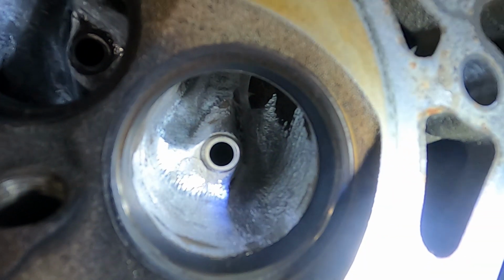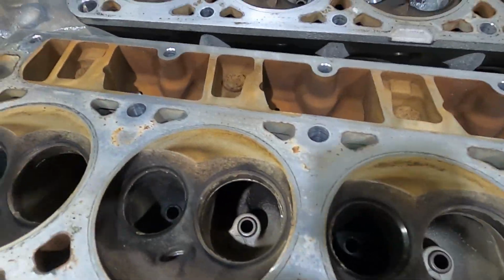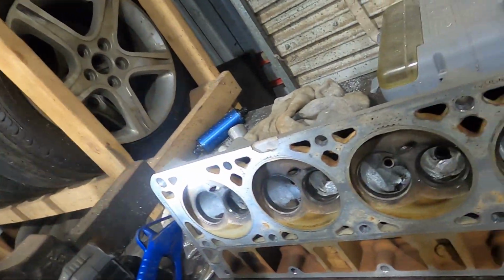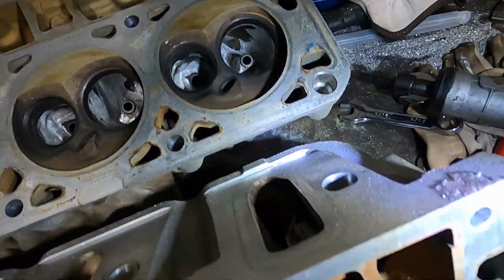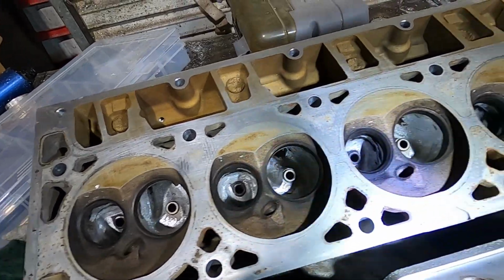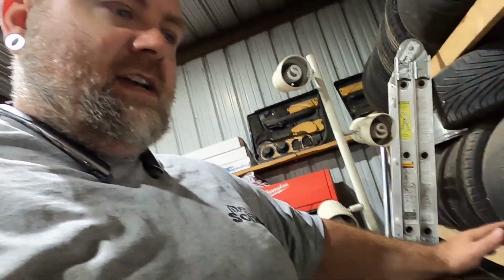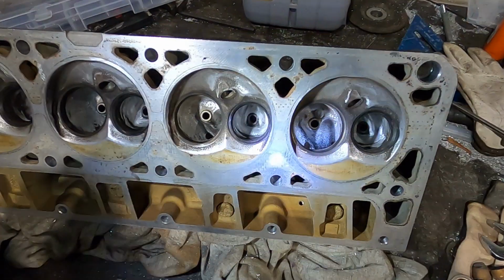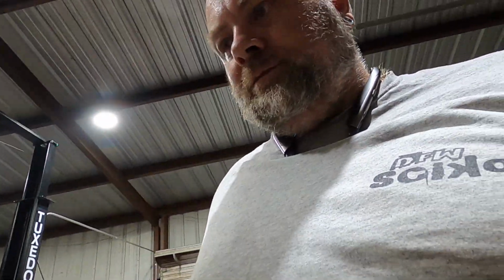LS Engine build From Hell (part 2 Head Porting)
Part 2 of the engine build series for Chris ole pickem up truck!

Sony a6500
Battery pack
Rode mic

My cars:
2011 Cadillac CTS-V Coupe Black Diamond Edition
2001 Lexus IS300
1968 Lincoln Continental sedan

My motorcycles:
2017 Honda Grom
2002 Aprilia RSV Mille